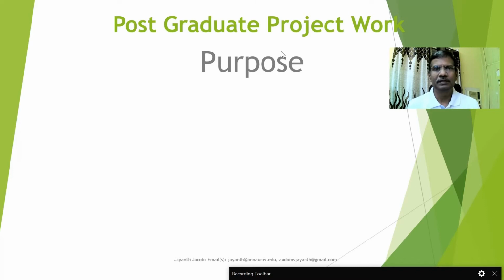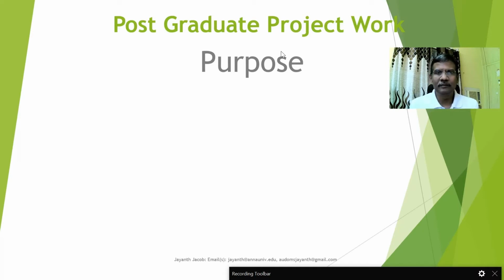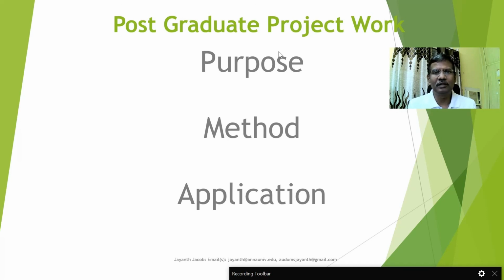Tips to avoid common mistakes in PG Project work in Management and Social Sciences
A short video with simple tips to avoid common mistakes that happen while undertaking PG project work in the domains of Management and social sciences